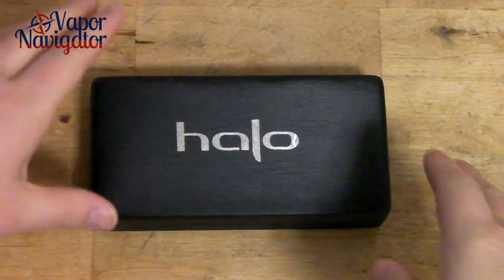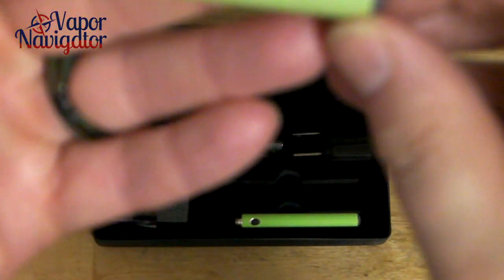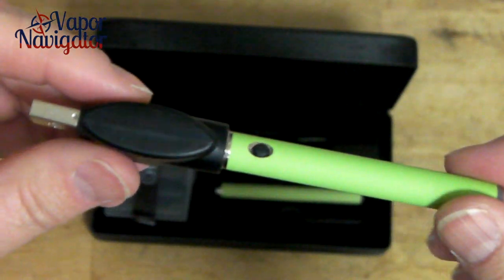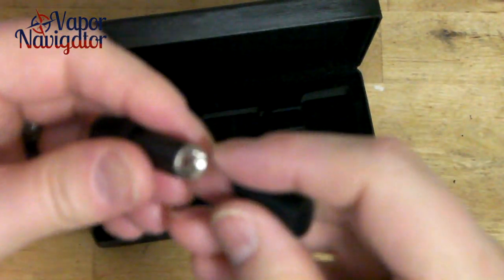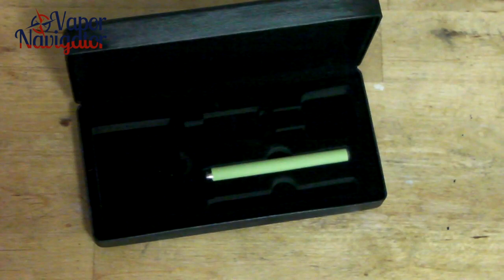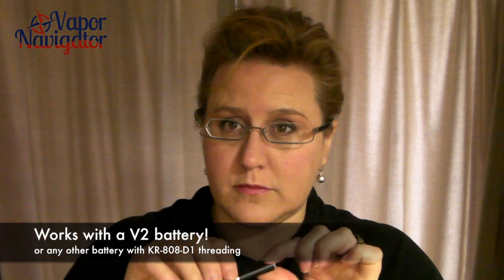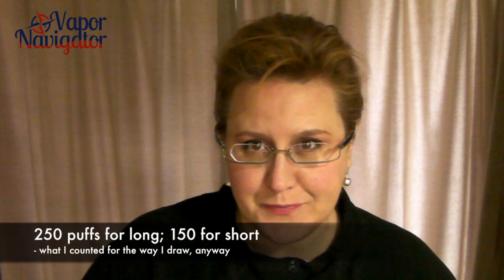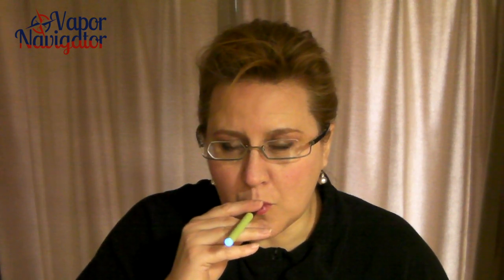G6 starter kit from Halo - review | Vapor Navigator